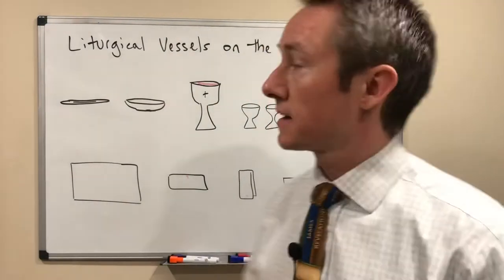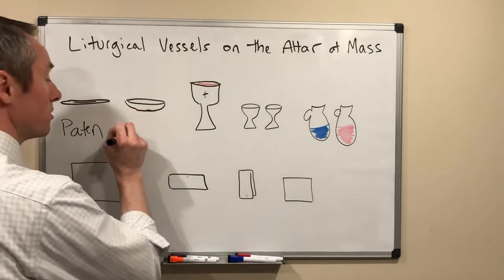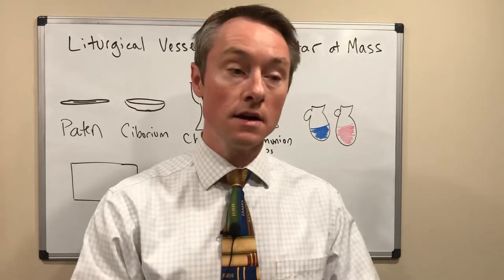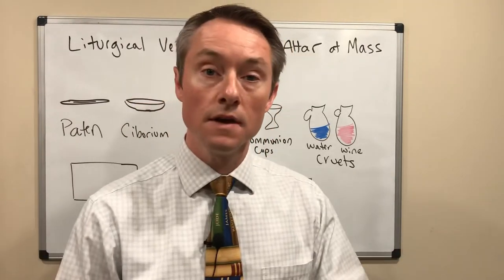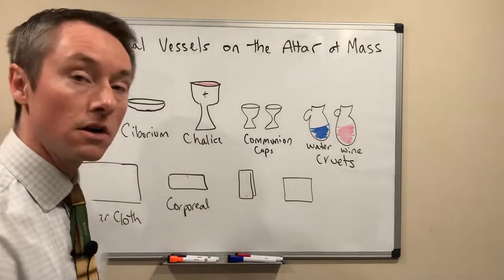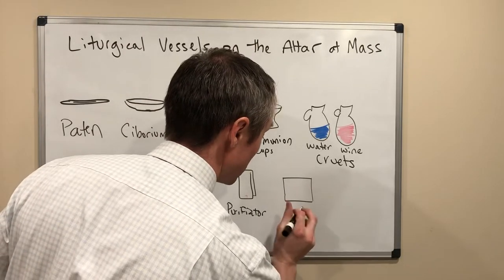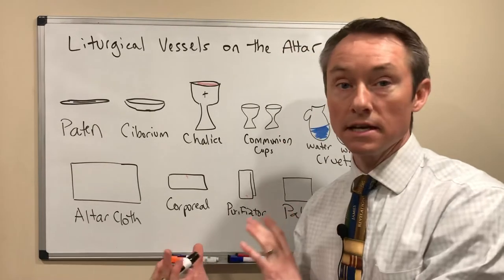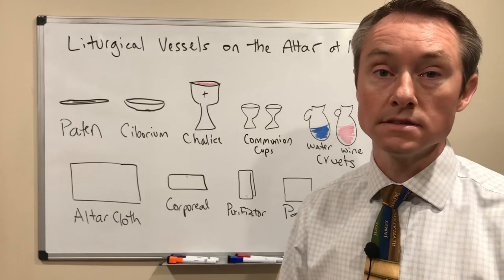The Sacred Vessels on the Altar during Mass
Many sacred vessels can be seen on the altar during the Eucharistic prayer and communion rite of the Catholic Mass. Each item has special significance and symbolism to add meaning to the prayers and actions of the liturgy.

🍷 The Sacred Vessels at Mass 🍷

Paten - This plate holds the bread that will become the Body of Christ.

Ciborium - These flat bowls hold the consecrated hosts that are distributed during the communion rite.

Chalice - This large cup holds the wine that becomes the Blood of Christ.

Communion Cup - Besides the chalice, these many cups hold the precious Blood of Christ that is distributed to the congregation during the communion rite.

Water Pitcher & Finger Bowl - The altar server pours water out of the pitcher into the finger bowl so the priest can symbolically wash his hands and ask for God's forgiveness before the Eucharistic prayer.

Water Cruet - This small picture is used to place a drop of water into the wine before it is blessed. This symbolizes the humanity (water) and divinity (wine) of Jesus Christ.

Wine Carafe - The pitcher that holds the wine to be poured out into the chalice and communion cups.

🏳️ The Catholic Mass Linens 🏳️

These are the linens used during a Mass:

Altar Cloth - This large, white cloth covers the altar. It is only cleaned in the sacrarium when there are big stains.

Corporal - In Latin this word means "body." The corporal is the square cloth unfolded above the altar cloth on which the priest places the paten and chalice for the consecration.

Pall - The stiff, square cover placed over the chalice to prevent contaminants into the wine.

Purificator - This small white cloth, which usually includes a small red cross, is used by the priest, deacon, and eucharistic ministers to wipe the communion cups after each person drinks. It is also used to cleaning the all of the sacred vessels after communion.